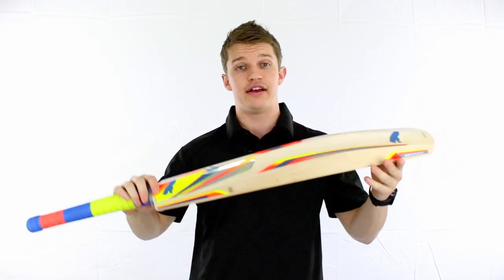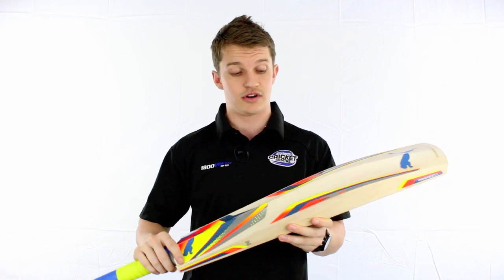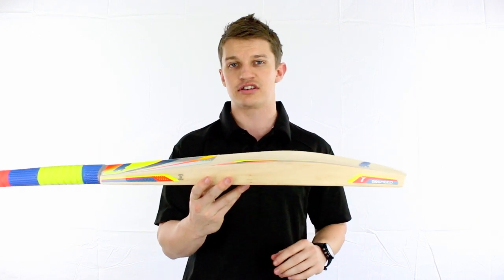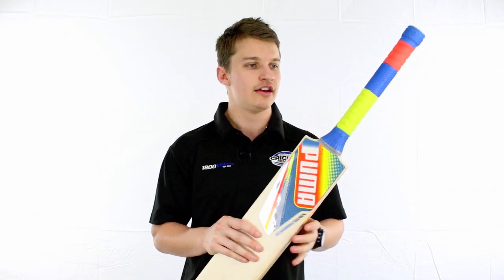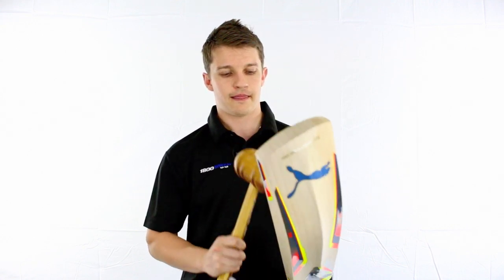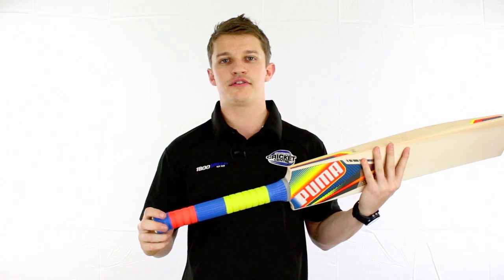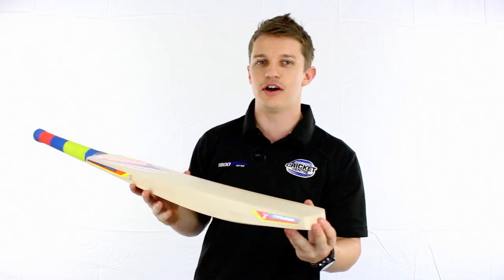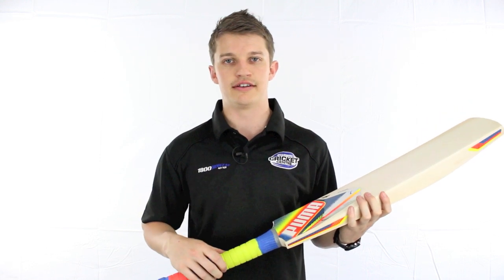2014 PUMA evoSPEED 5000 Cricket Bat